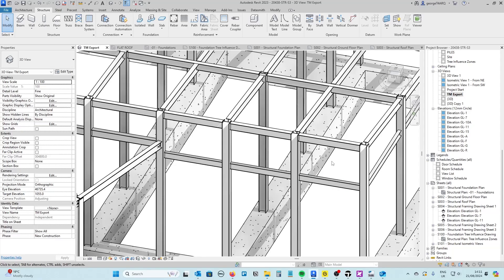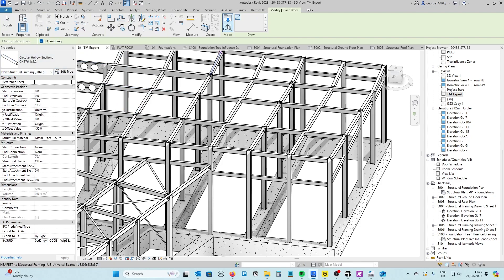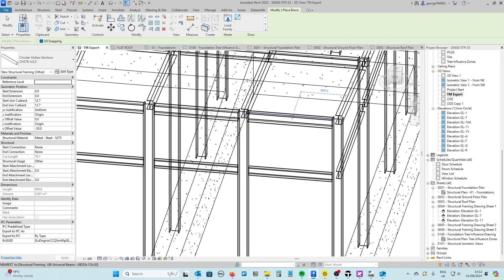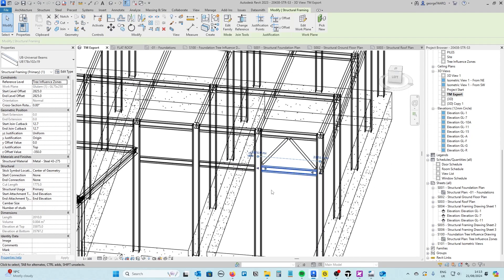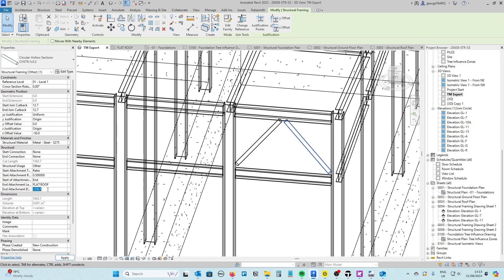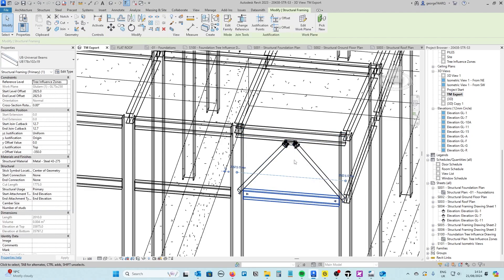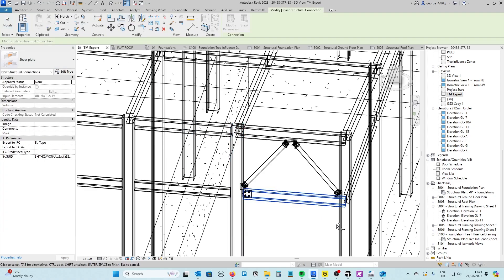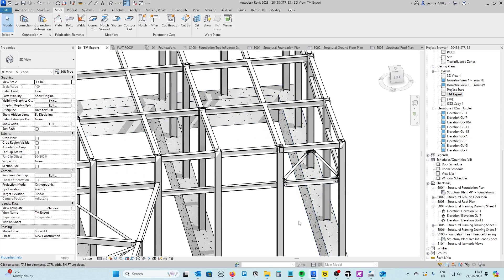How to Model Steel Bracing in Revit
Part 3 of my introduction series to modelling steelwork in Autodesk Revit.